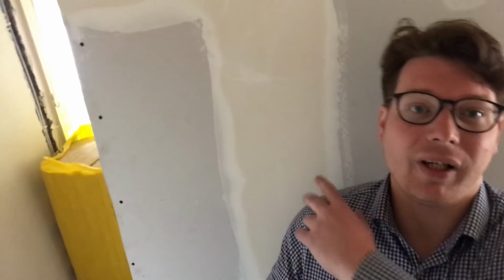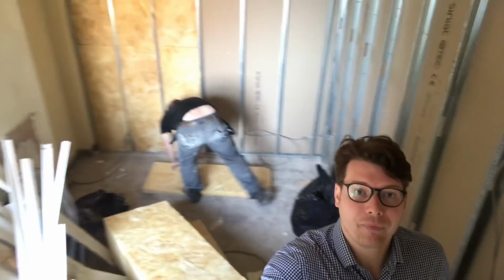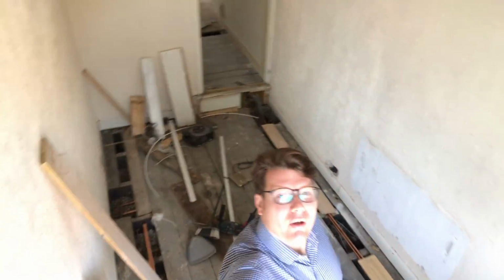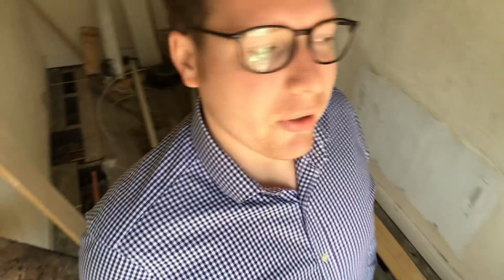HMO TOUR: 3 bed for 66k into a 4 bed HMO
Thanks for checking out our video! No nonsense, factual property investment and development information from active property developers Nick Leatherland and John Colclough, directors of Pegasus Property Group.

John and Nick also run an exclusive group for property developers and investors called UNITY. If you would like to find out more information, or join UNITY you can do so